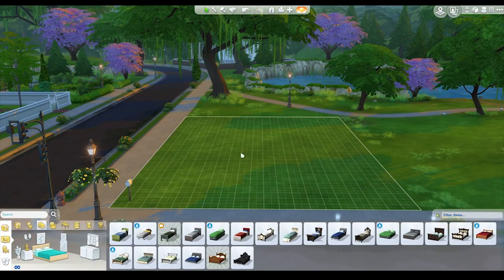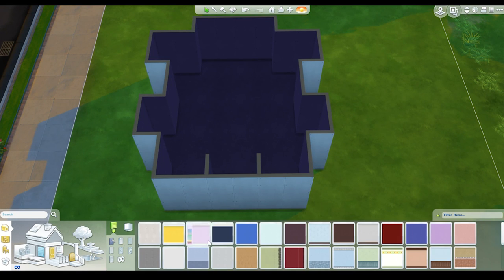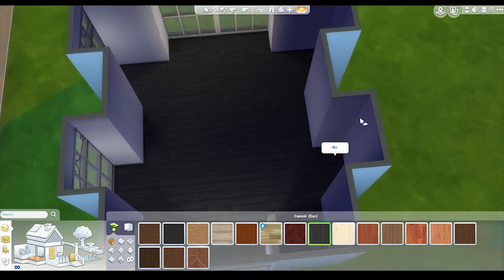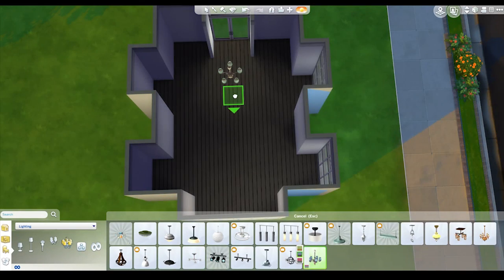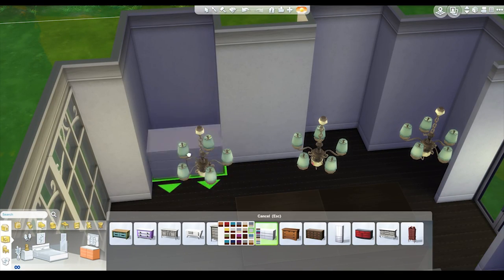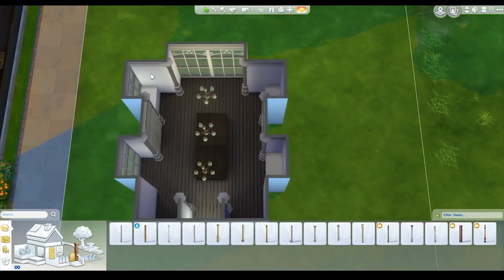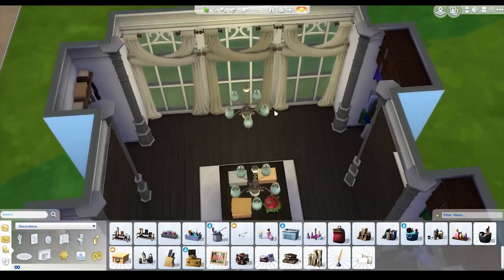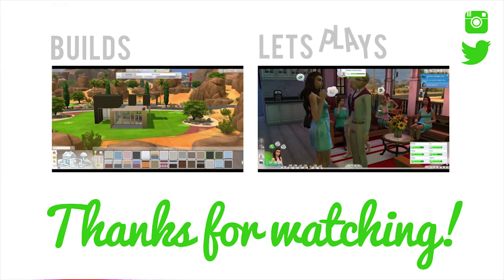The Sims 4 Room Build — Dreamy Walk in Wardrobe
I create a dreamy walk in wardrobe in this Sims 4 room build!